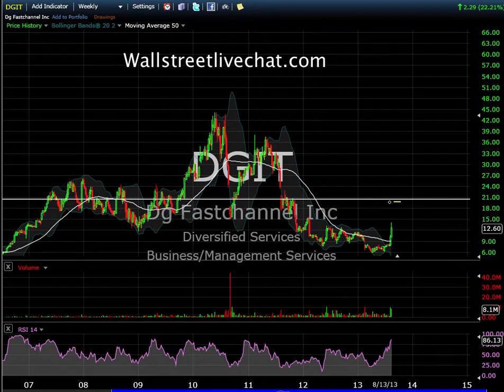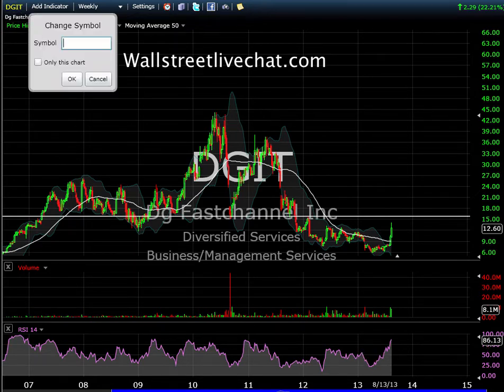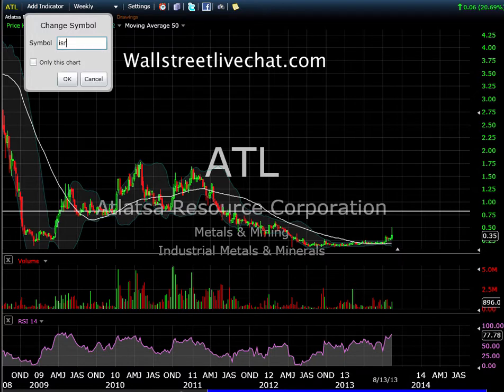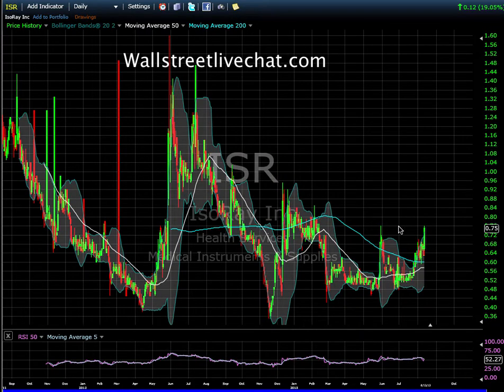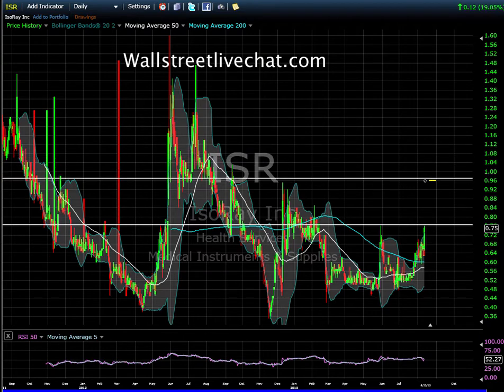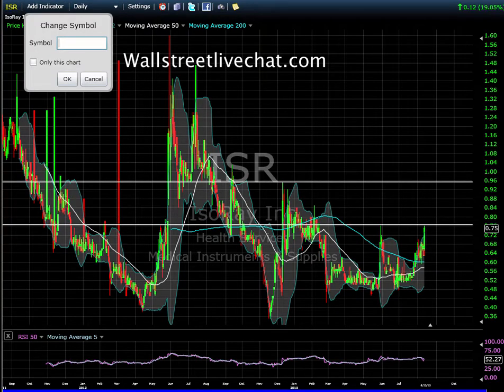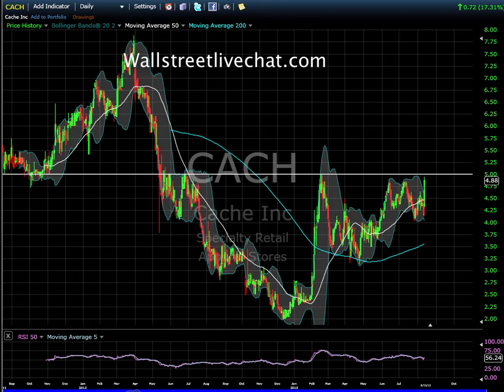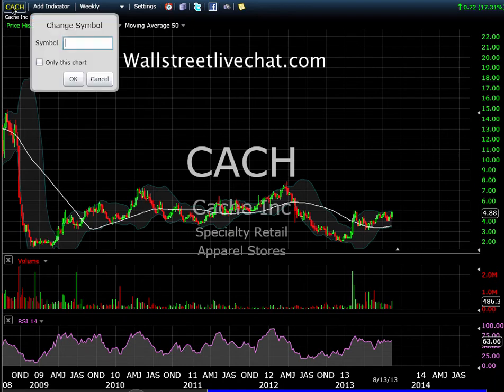WSLC Daily big board video 8/13